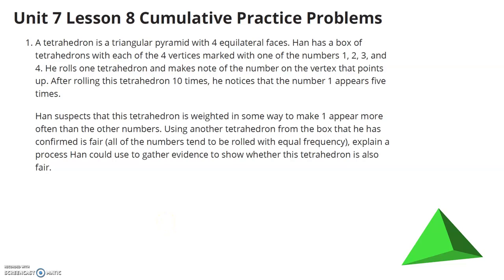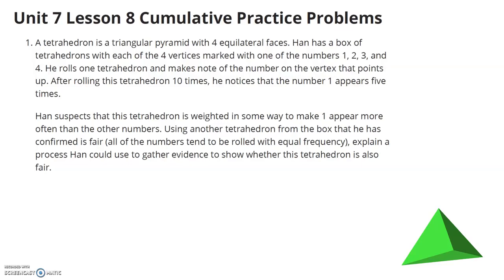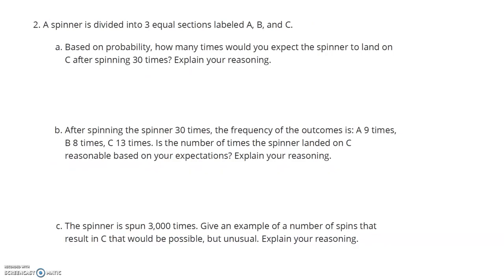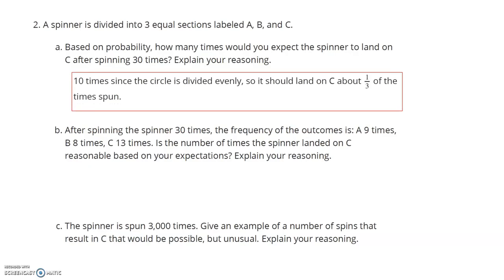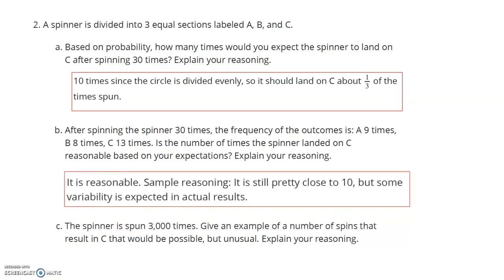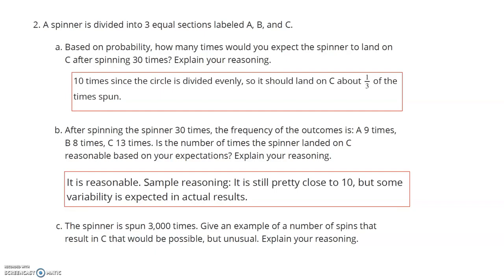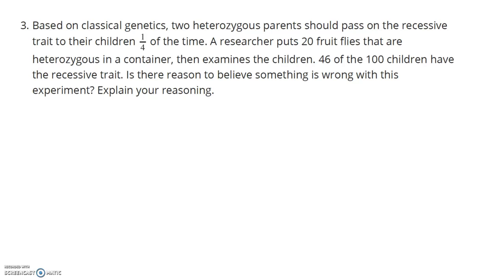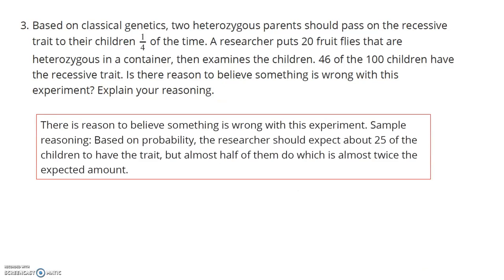Extra Problems Lesson 8